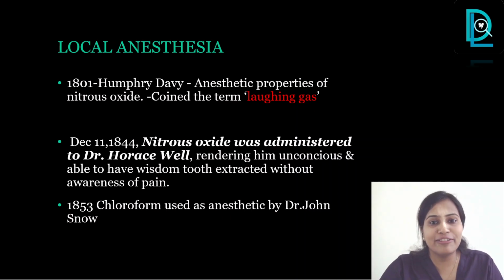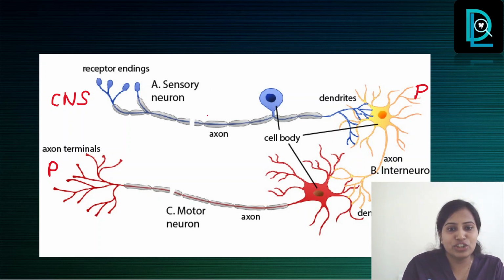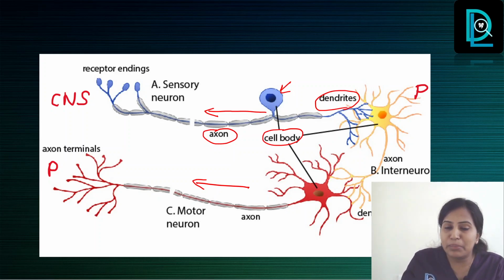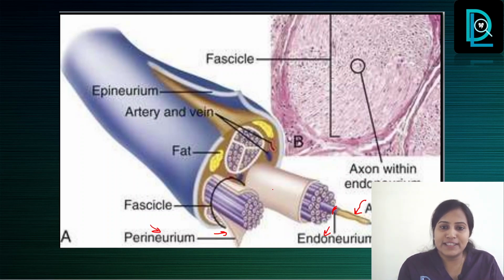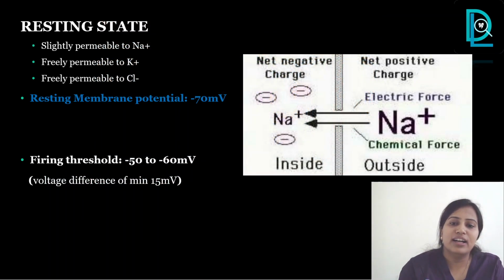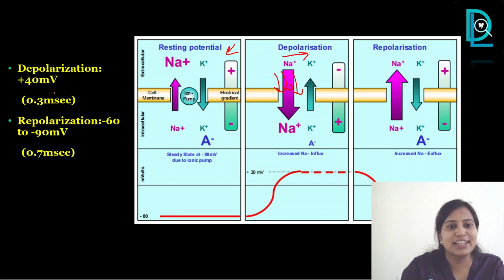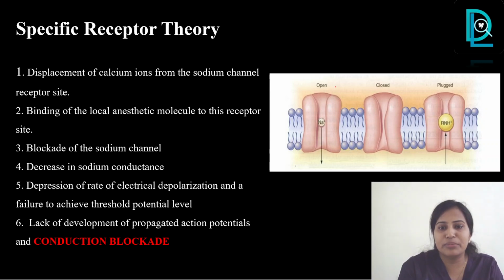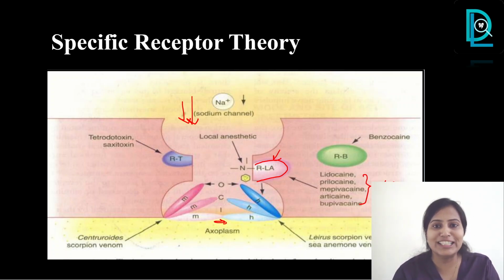Mechanism of action of Local Anaesthesia with Dr. Blessin Mathew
In this video, Dr. Blessin will be discussing Mechanism of action of Local anaesthesia